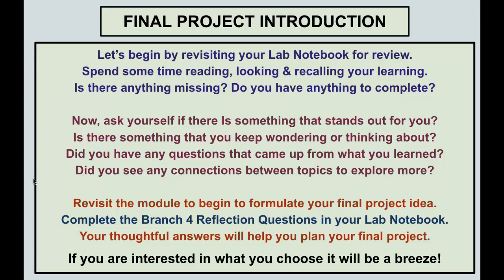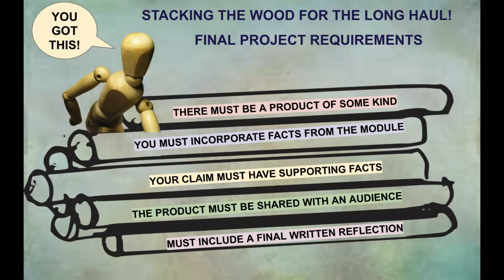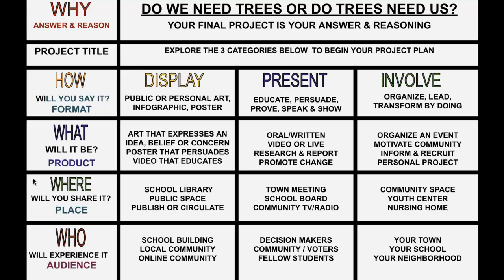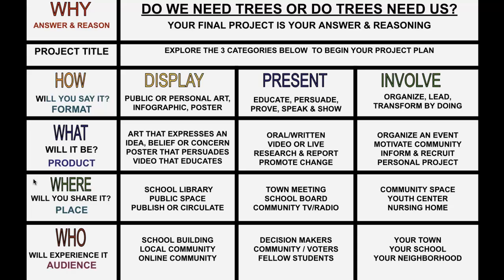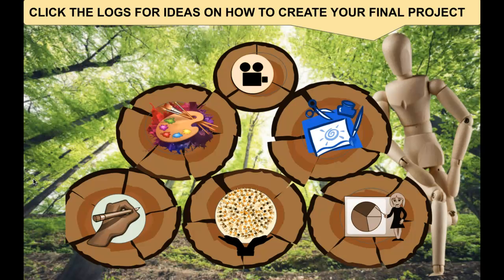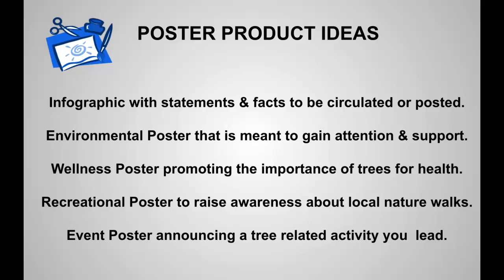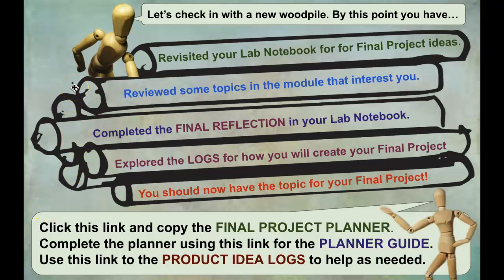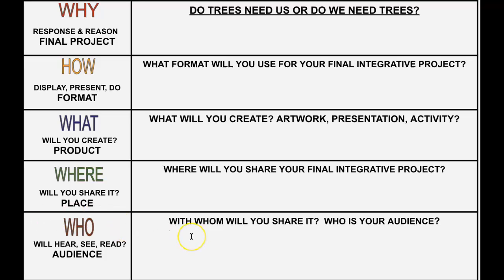Intro to Final Project